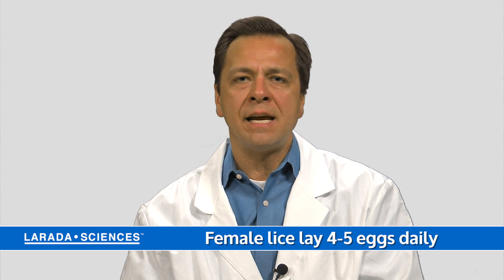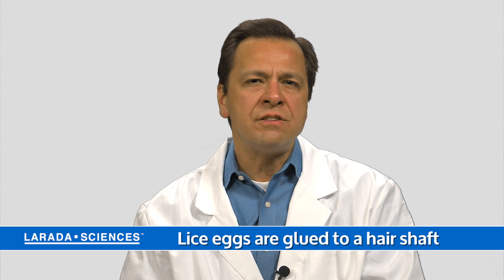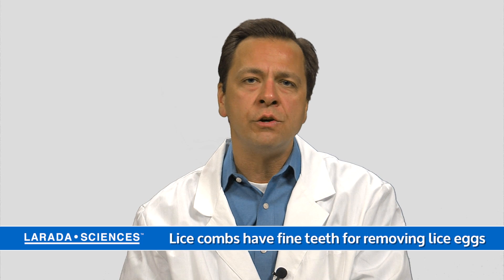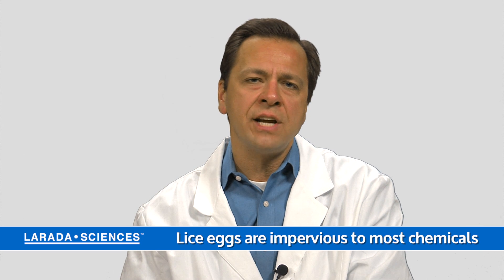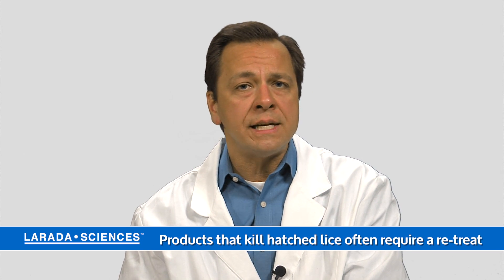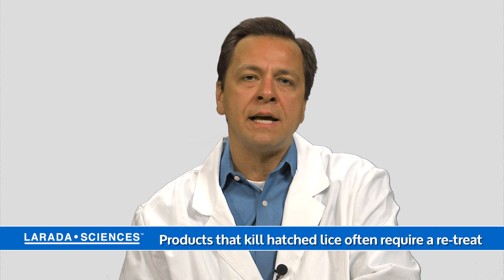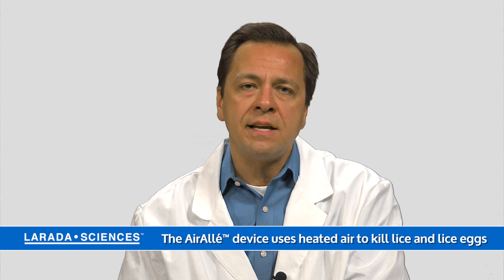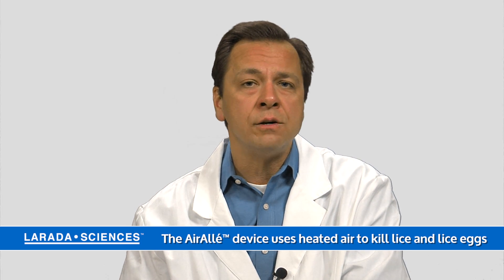Lice eggs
Larada Sciences is the world leader in lice-treatment services. It kills head lice and 99.2 percent of lice eggs in a single, 30-minute treatment.